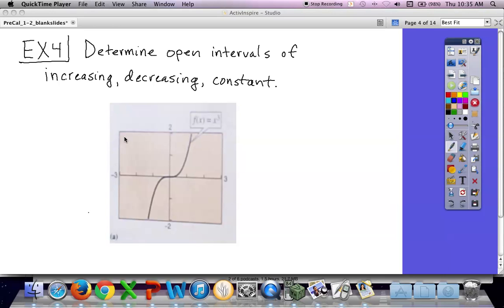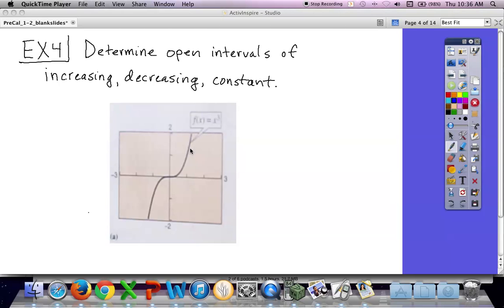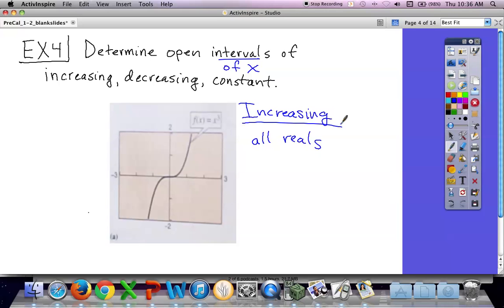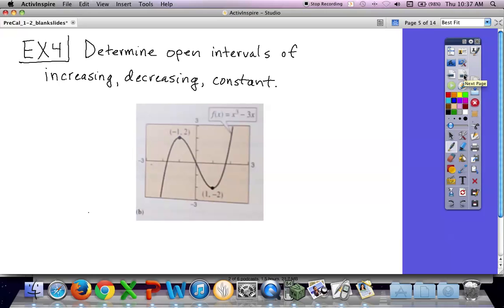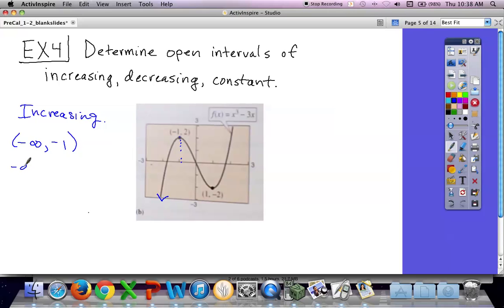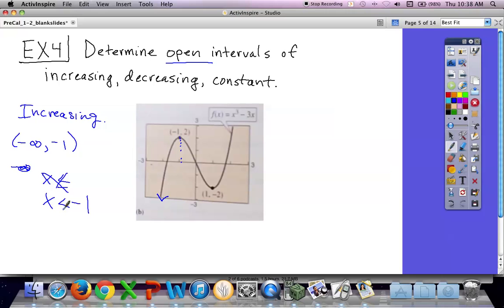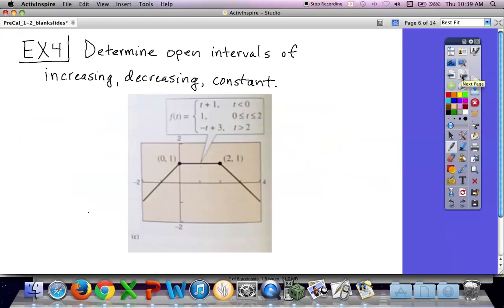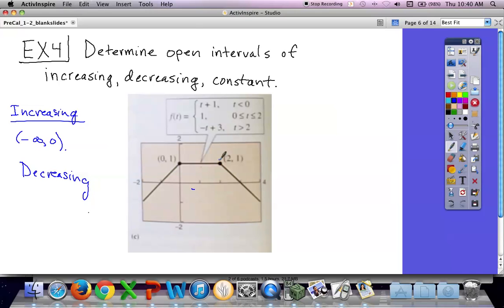PC 1 2 3